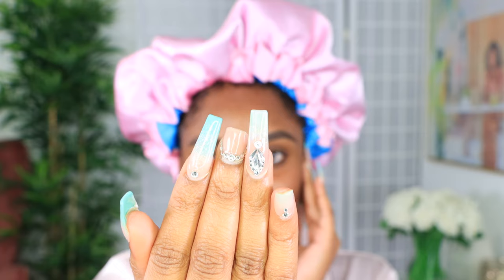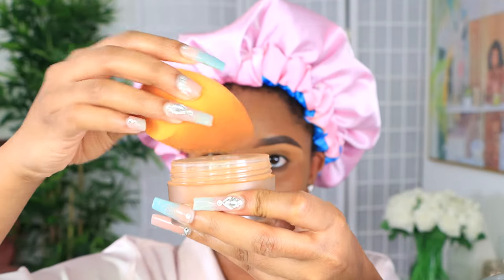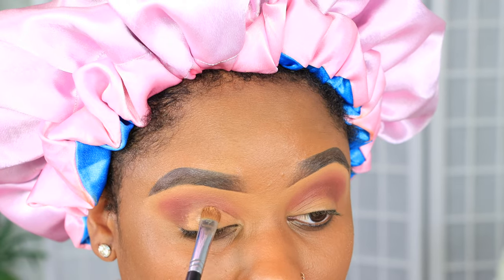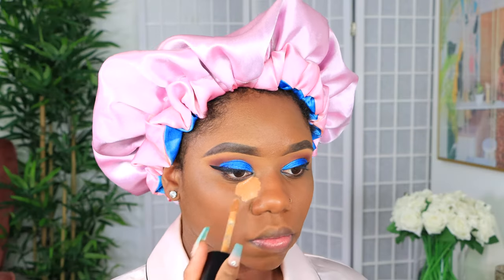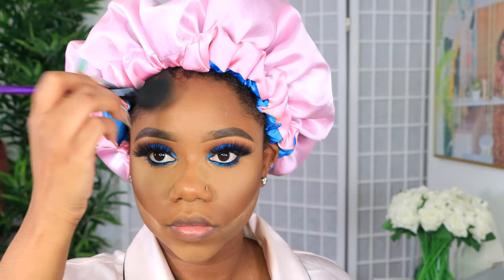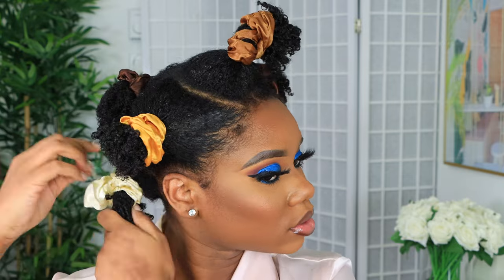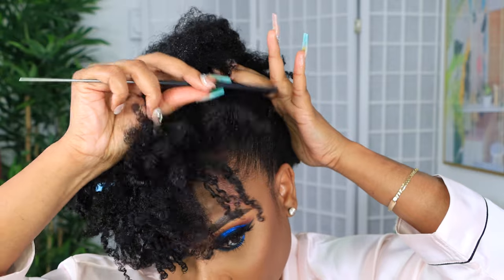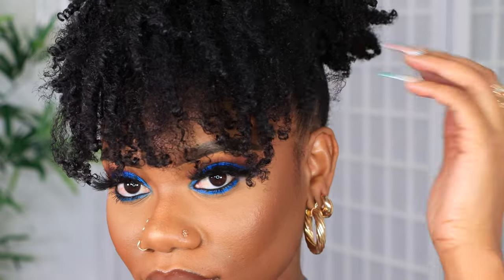GRWM: NATURAL HAIRSTYLE, ELECTRIC BLUE EYE MAKEUP, AND OUTFIT (Shein, Fashion Nova, Telfar)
Make Up:
Too face foundation - Chai
Too Faced born this way concealer - Butterscotch, Chai And Cocoa
Laura Mercier - HONEY & Medium Deep Translucent powder
Juvia's place - The masquerade mini
Morphe 35 M eyeshadow palette
Morphe luminous setting mist
NYX Lip liner - expresso
Fenty Gloss
NYX Finishing powder - Mahogany

As I Am JBCO Water
Edge booster pomade
Creme of nature honey shine mist

Nationality: Jamaican
Based: Canada
Age: 26